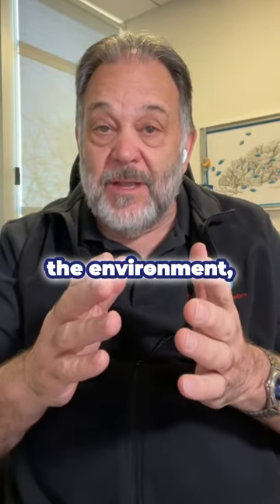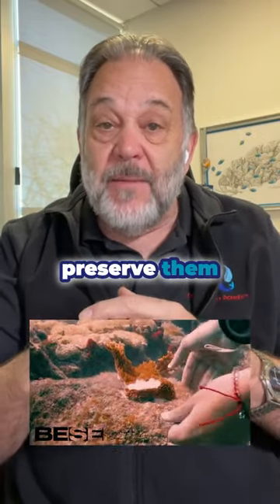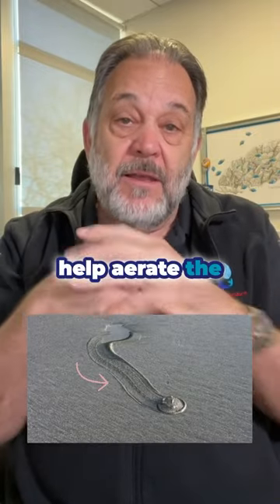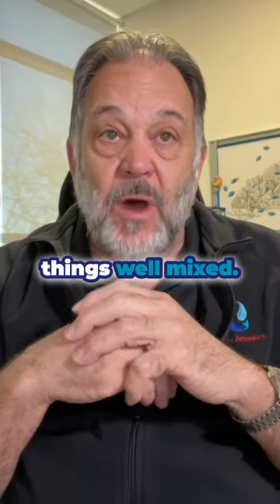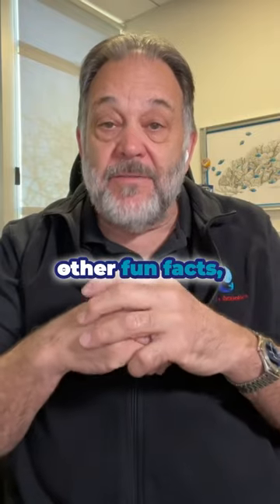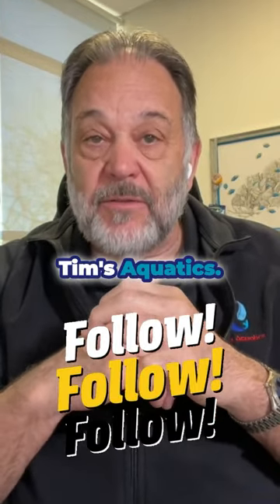What Is A Sand Dollar?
Strolling along the beach, have you ever stumbled upon sand dollars?

These intriguing finds are not just pretty shells, but the skeletal remains of a unique type of sea urchin.

Unlike their rock-dwelling cousins, sand dollars prefer to burrow into the sand, creating a cozy home for themselves.

Their presence is vital to our environment, as they play a key role in aerating the sand and maintaining a balanced ecosystem.